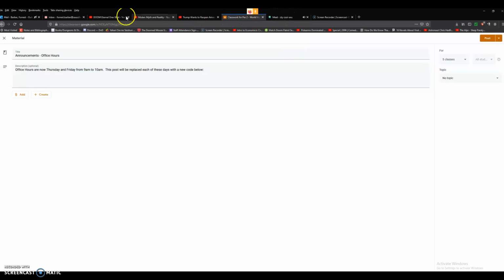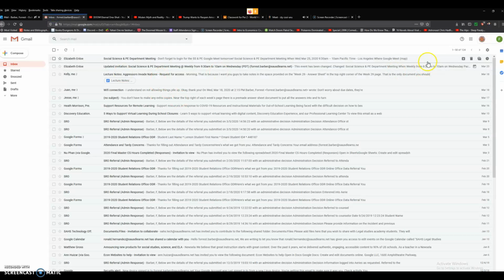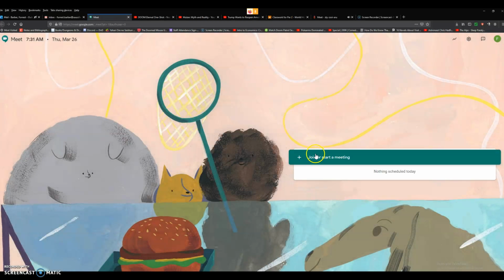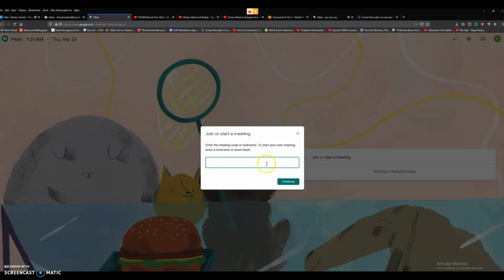Instructions for Office Hours